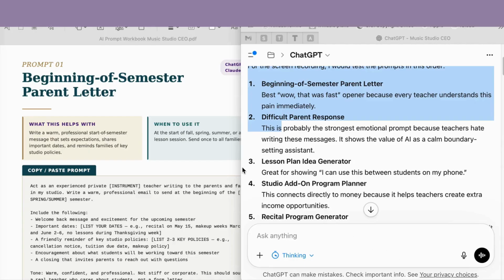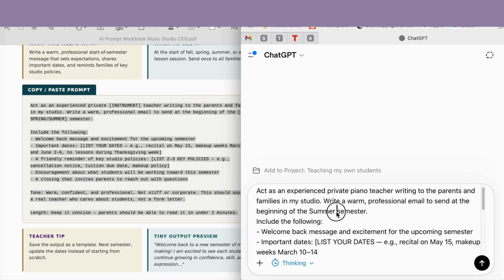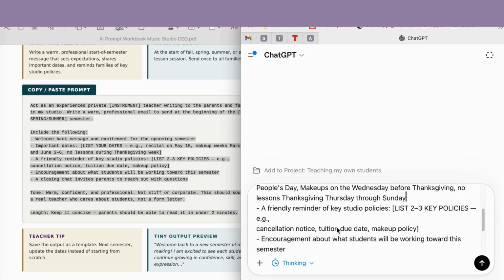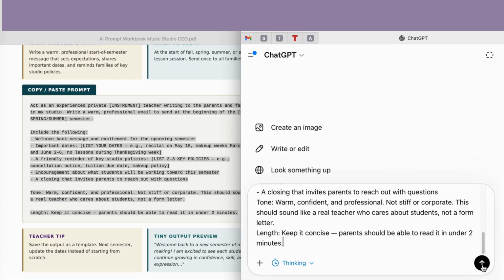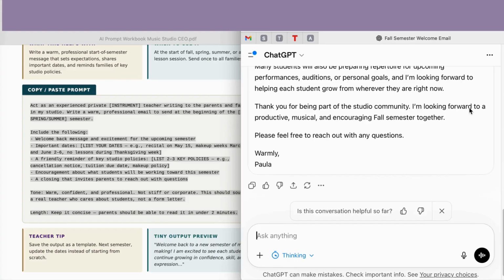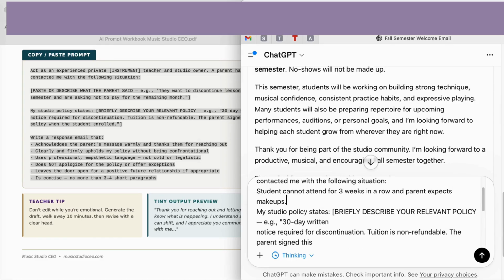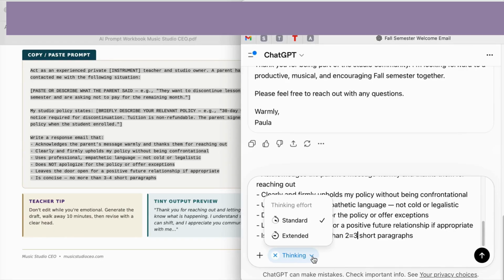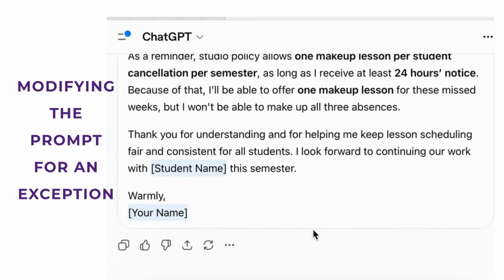How to Use AI to Write Parent Letters & Handle Difficult Parents- Music Teacher Workbook Walkthrough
In this walkthrough, I show you exactly how to use Prompts 1 & 2
from the AI Prompts for Music Teachers Workbook — a hands-on companion built specifically for private lessons
teachers who want to use AI to get rid of the stress of running a studio, without the learning curve.  These prompts work in any AI platform — Claude AI (claude.ai), ChatGPT, or Google Gemini. I demo ChatGPT in this video, but the results are the same.

Less friction. More joy. That's what AI can actually do for your studio.

✅ Prompt 1: The Semester Parent Letter Generator
Write a warm, professional parent letter in under 2 minutes — fill
in the blanks, paste into Claude AI, done.

✅ Prompt 2: The Difficult Parent Response Tool
Get a calm, boundaried, professional reply to any tricky parent
email — without spending your evening rewriting it 14 times.

The full workbook includes bonus prompts, the framework for
building your own prompts, and brainstorming space designed

WHO THIS IS FOR:
- Private piano teachers
- Private voice teachers
- Private Lessons teachers of any kind
- Independent music studio owners
- Any music teacher tired of admin eating their evenings

ABOUT MUSIC STUDIO CEO:
I'm Paula J. Penna, MMed., BMus. — a private music teacher of
30+ years helping fellow teachers run their studios with less
friction and more joy. No corporate jargon. No theory. Just
systems that work in real studios.

TIMESTAMPS:
0:00 Welcome
0:04 Prompt 1: use this AI prompt to help you write a beginning of the semester/month/school year letter to parents
5:03 Prompt 2:  use this AI prompt to help you write a response to a difficult request from a parent
7:27 How to modify the prompts for exceptions